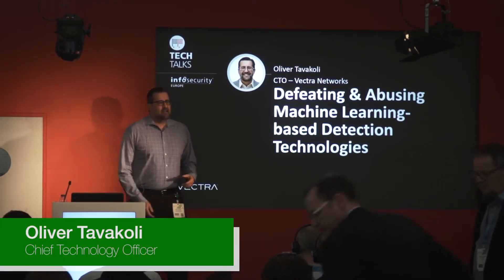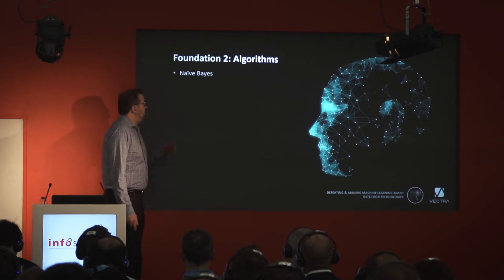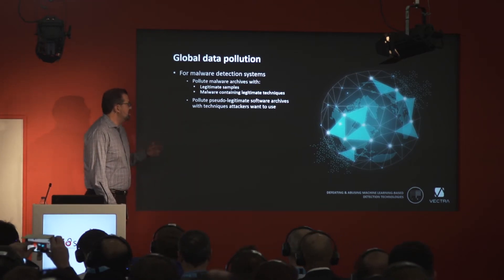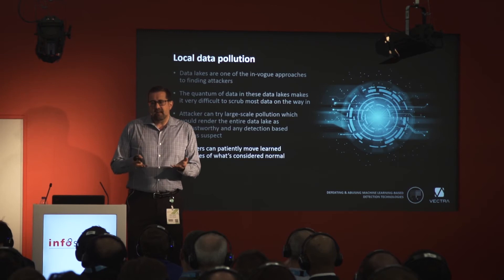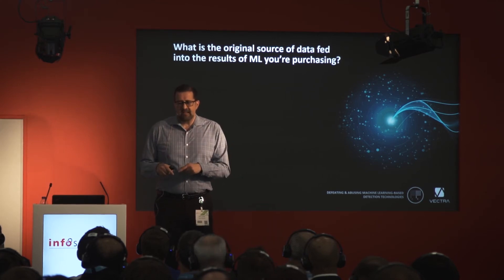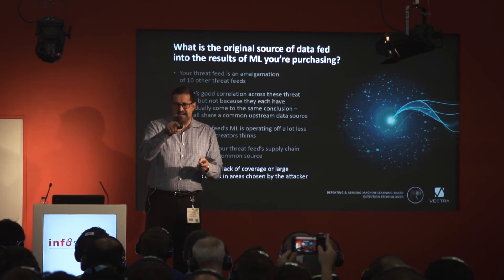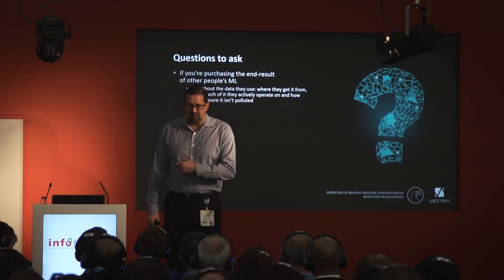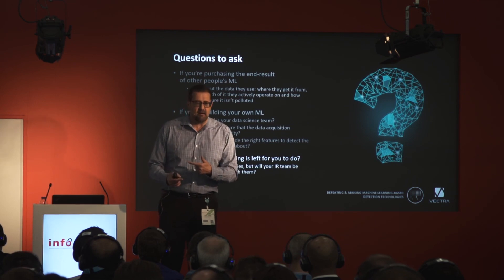Defeating and Abusing Machine Learning-based Detection Technologies